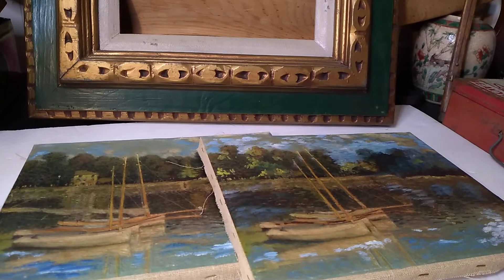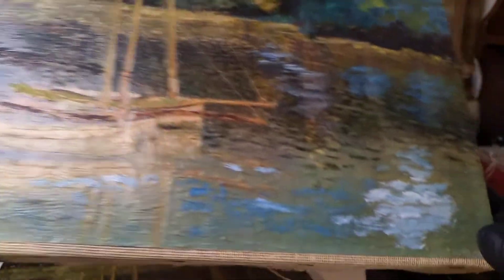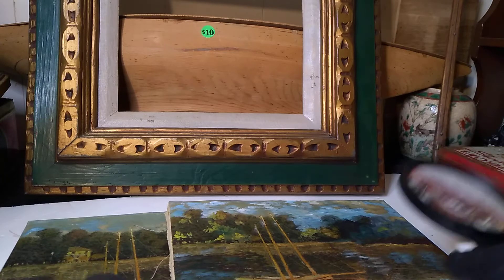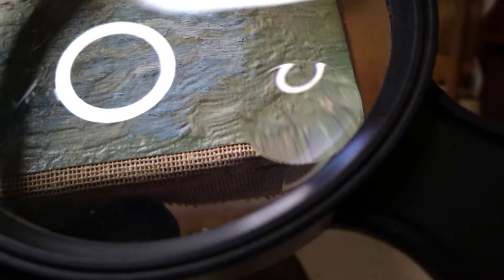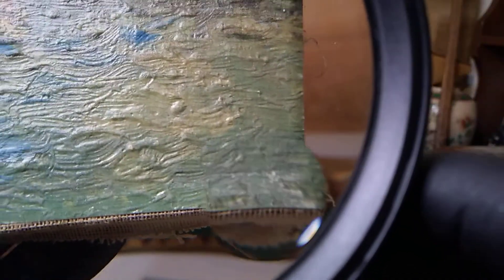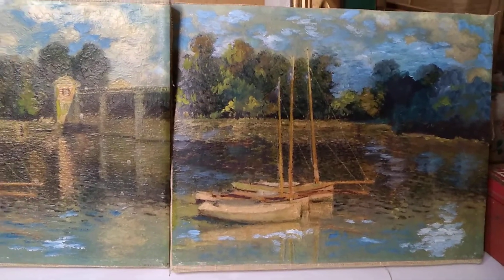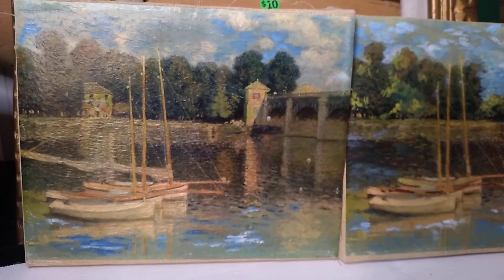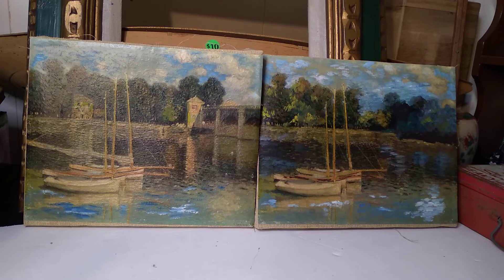Beautiful pair of oil paintings signed "Claude". Copy of Claude Monet; Bridge at Argenteuil!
mystery oil paintings!